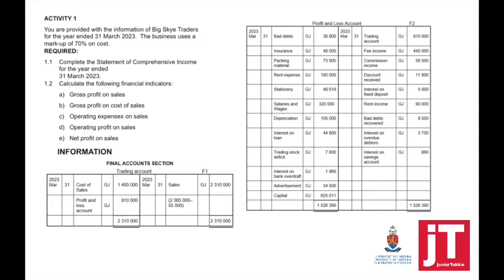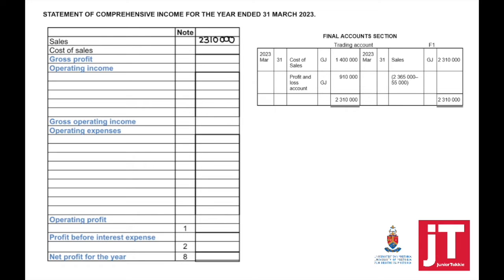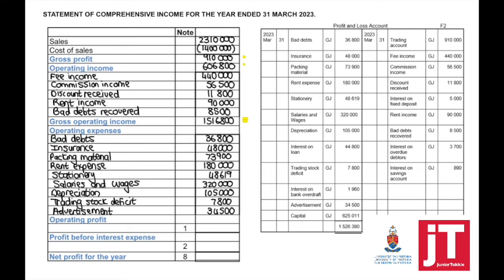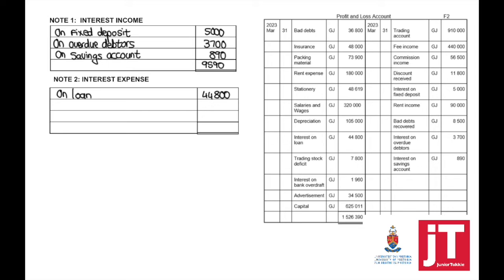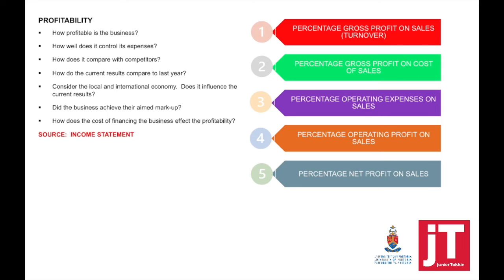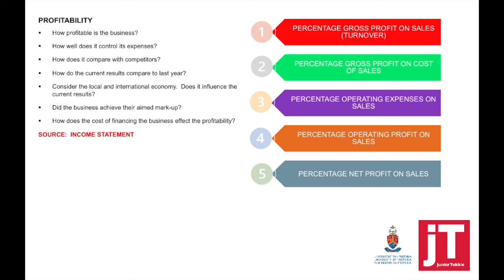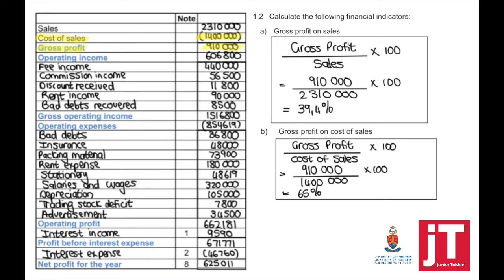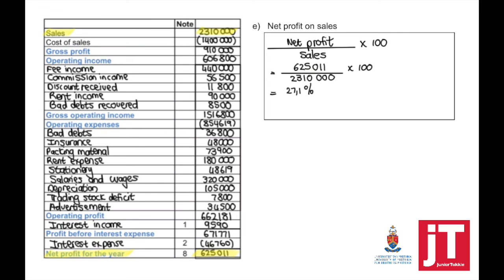1. Gr 10 Accounting - Financial Statements, Analysis and Interpretation - Activity 1